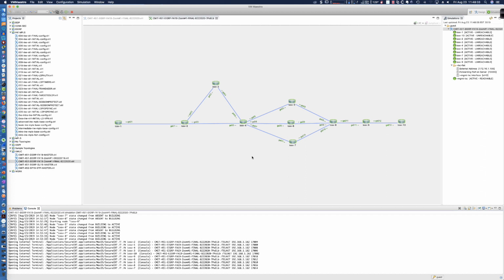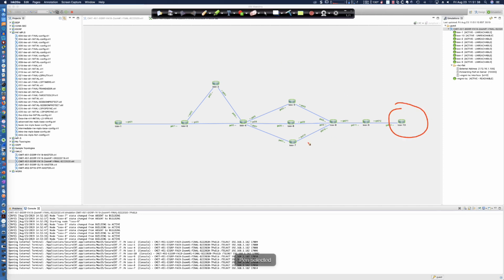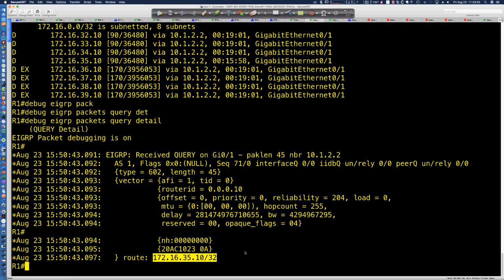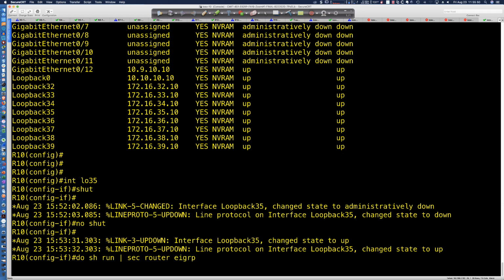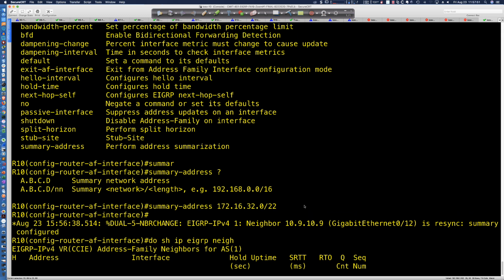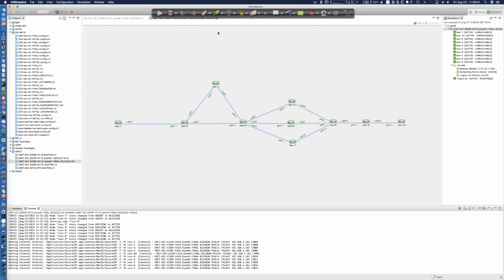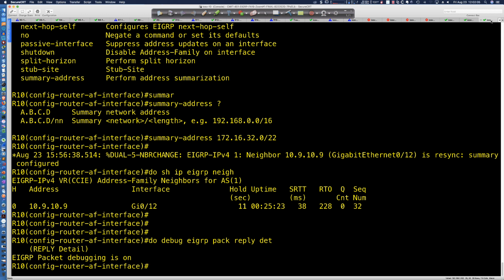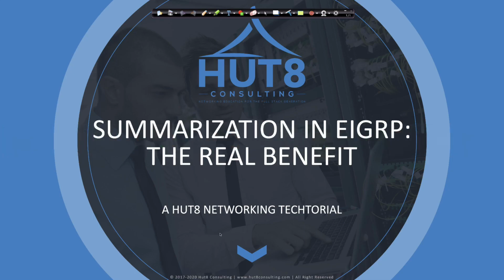The True Benefit of Summarization in EIGRP: A Hut8 Networking Techtorial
In this brief Hut8 networking techtorial we go over the true benefit of performing summarization in EIGRP: limiting the size and scope of the query domain. Enjoy!